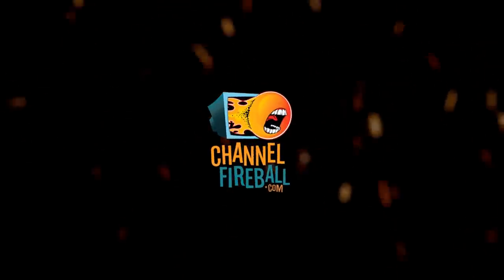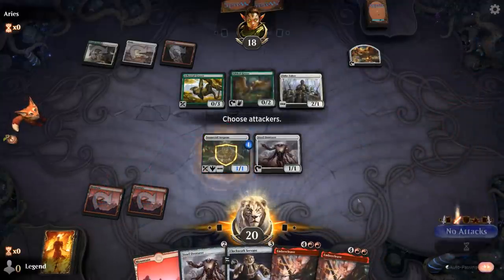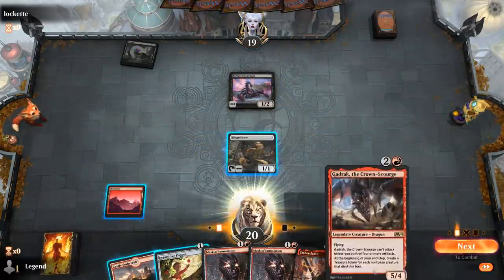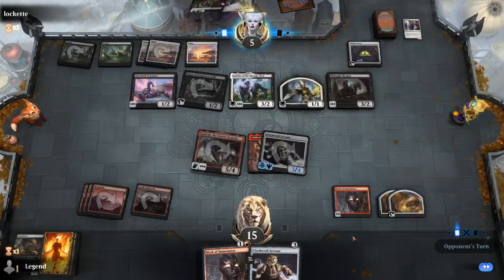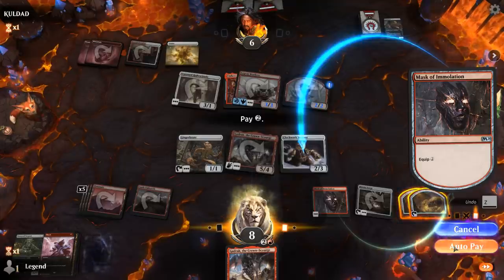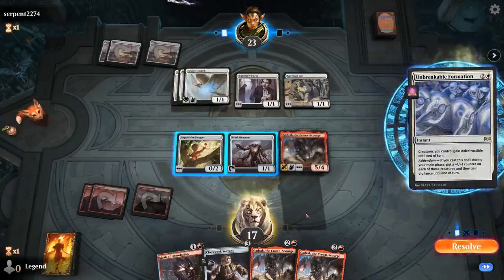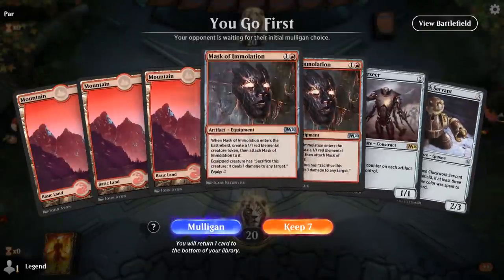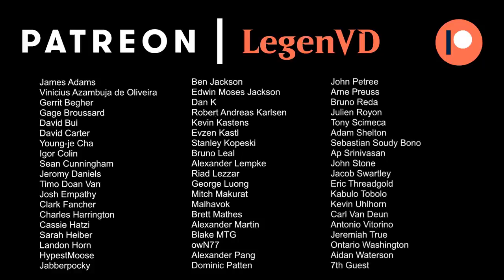MTG Arena - Standard - Red Hot Steel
Magic: The Gathering Arena deck tech & gameplay with a Monored artifact aggro deck featuring Gadrak in Standard.

00:00 - Deck Tech
05:02 - Match 1
09:23 - Match 2
16:47 - Match 3
25:20 - Match 4
34:45 - Match 5